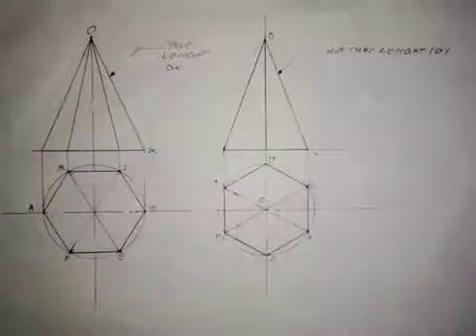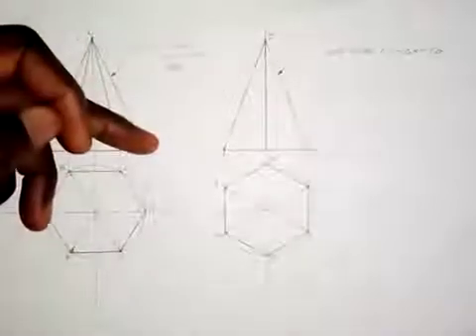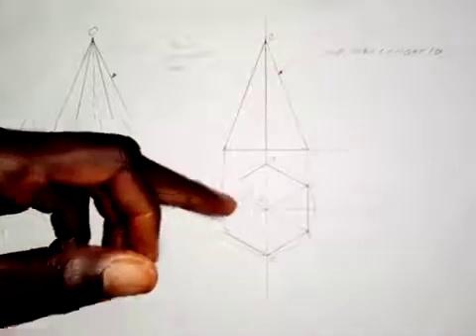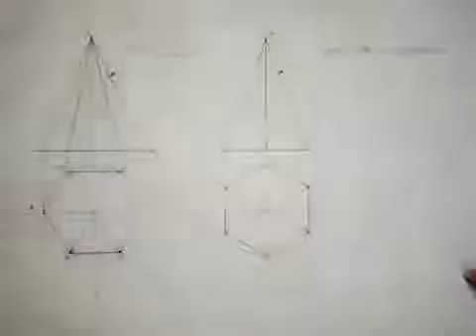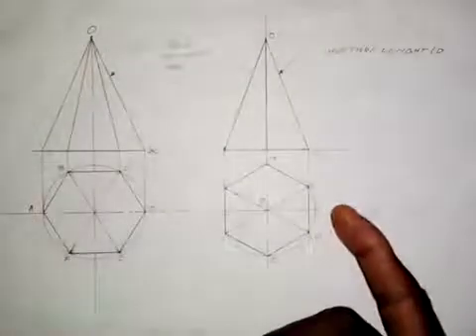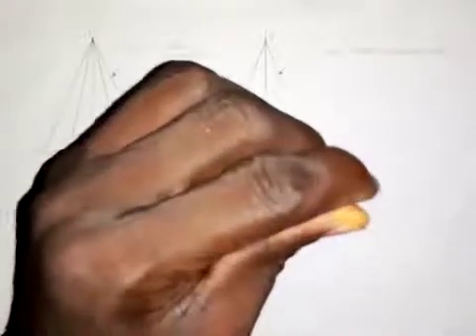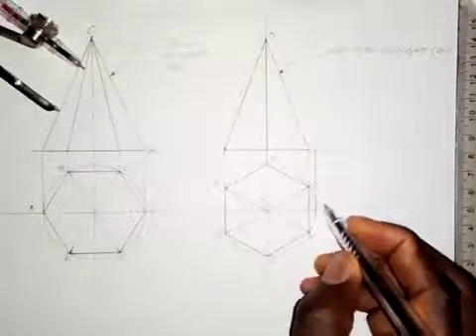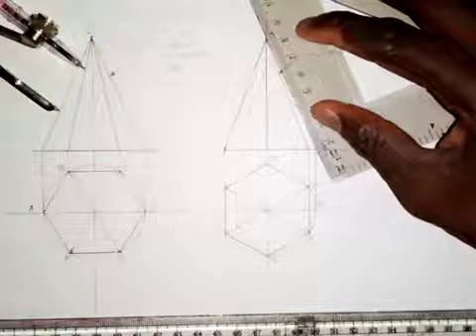Finding the TRUE LENGTH of Hexagonal Pyramid